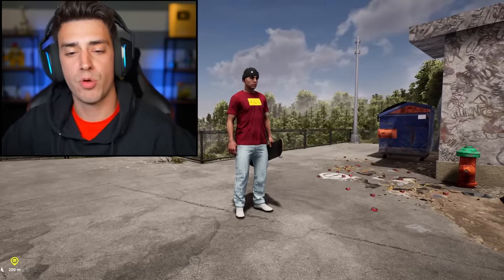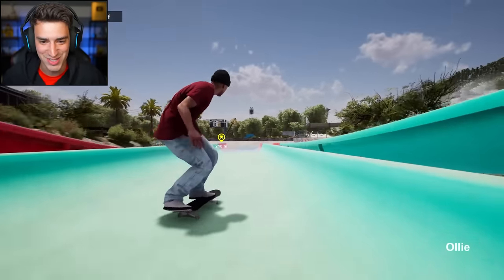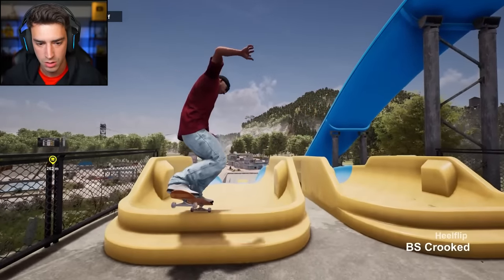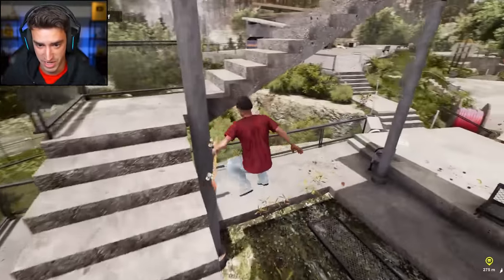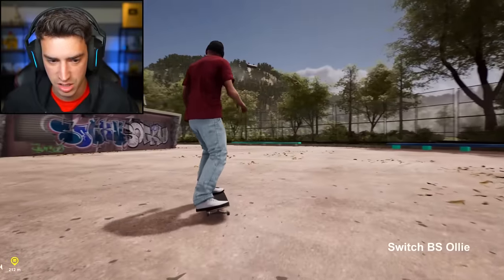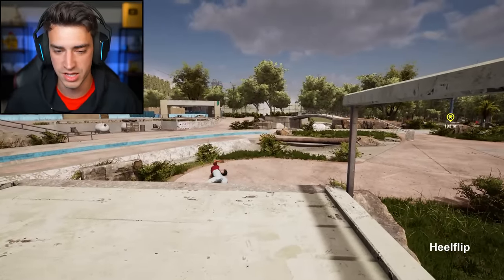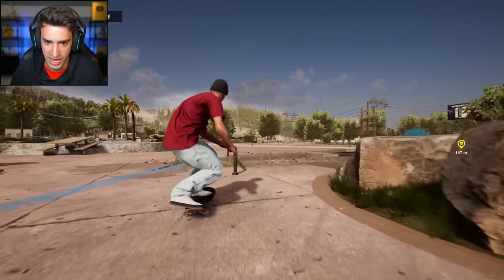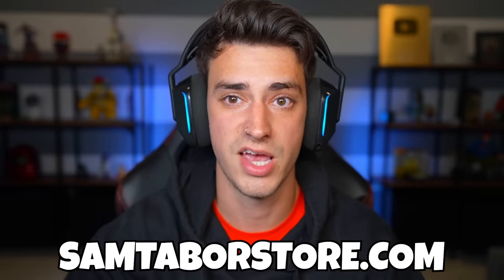SKATEBOARDING A MEGA WATER SLIDE! (Session: Skate Sim)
I skateboarded a mega water park in Session! It's been way too long since I've played this game, and I'm still terrible at it. What else would you like to see me do in this game?